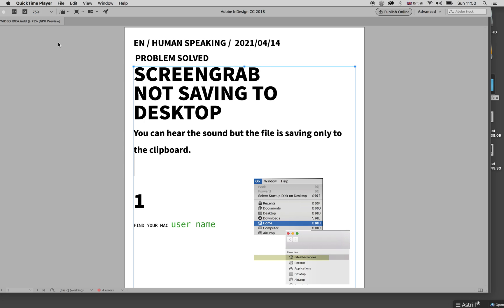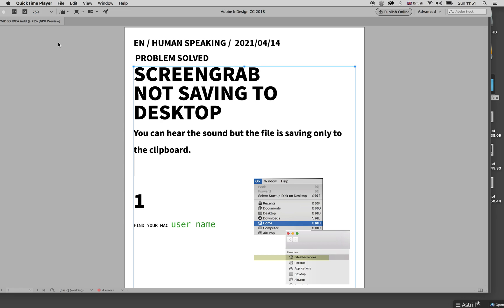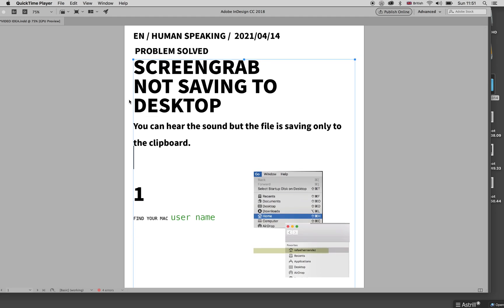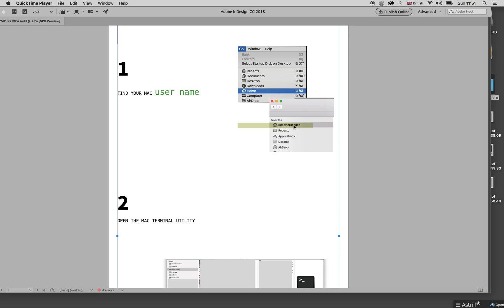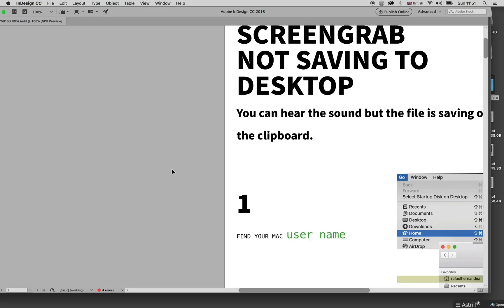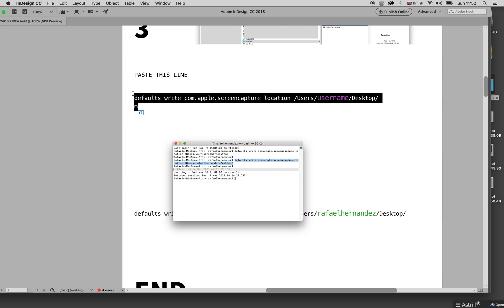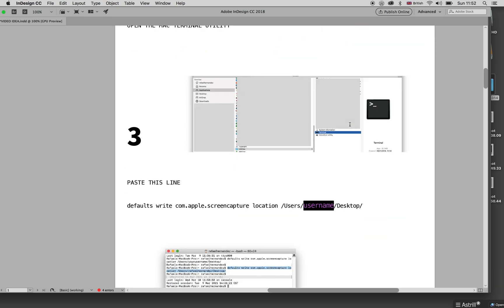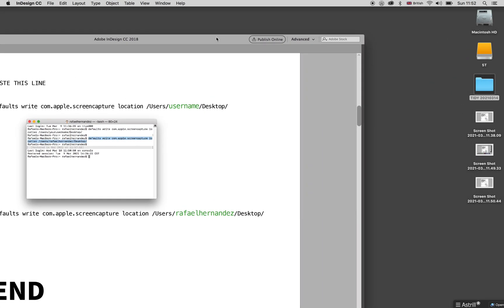Screenshots not showing up on desktop MAC only clipboard. 2021 SOLVED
This video shows how to solve the macOS Sierra 10.12.6 not saving Screenshots to the desktop or any other files. Only to the clipboard.

As mention in the video you will need to copy the bellow line of text into the terminal. Bear in mind that you need to replace your username for your mac user name.

Terminal line:

defaults write com.apple.screencapture location /Users/usernane/Desktop/